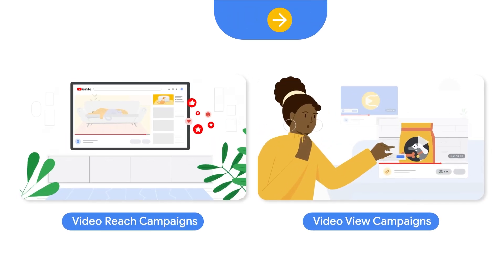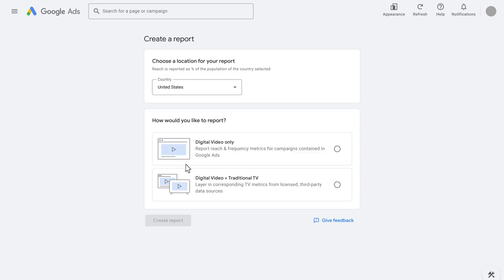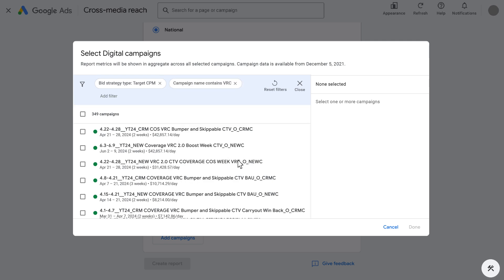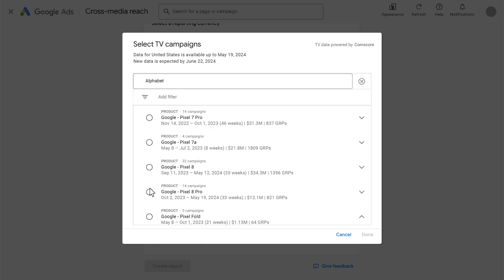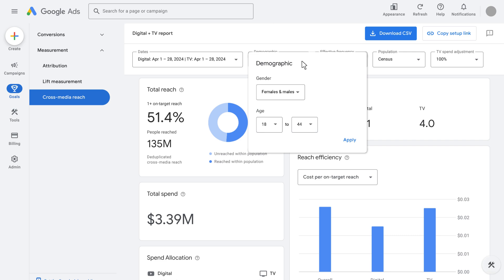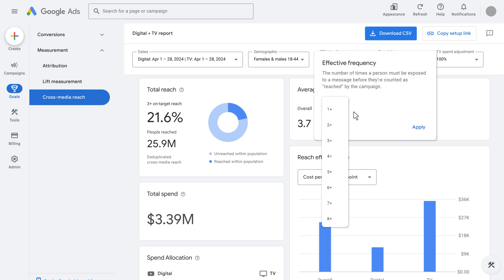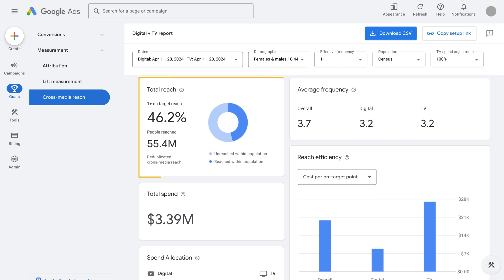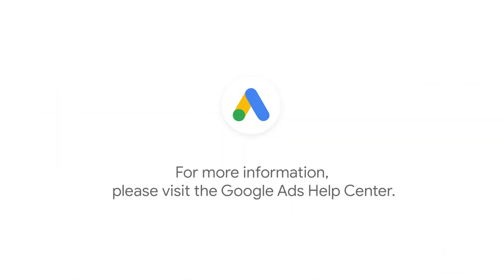Google Ads Tutorials: Measure Efficient Reach across YouTube and linear TV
Cross-media Reach and Reach Planner are a pair of measurement & planning tools powered by licensed, third-party TV data in Google Ads that help optimize your reach across Video View / Video Reach Campaigns (VRC & VVC) on YouTube and linear TV; Reach, efficiency & frequency comparisons as well as incremental reach insights are reported in Cross-Media Reach under Goals & Measurement in Google Ads.

Linear TV data is generally and widely available in specific countries with third-party licenses but may be more restricted in availability in other countries due to data-license permissions.

Please reach out to your Google representative for more details on how to get access.

00:00:00 I. Why should you care about Cross-Media Reach in Google Ads?

00:00:55 II. Where to find it and how to set up the report?

00:01:49 (1) Select Digital Video campaigns from Google Ads

00:03:03 (2) Select Linear TV campaigns powered by licensed, third-party data

00:04:40 (3a) Adjust report settings: dates, demographics

00:05:31 (3b) Adjust report settings: effective frequency for N+ reach

00:06:16 (3b) Adjust report settings: linear TV cost & spend

00:07:00 III. How to read reporting insights?

00:08:06 IV. Now what? Take cross-media reach insights to planning with Reach Planner in Google Ads